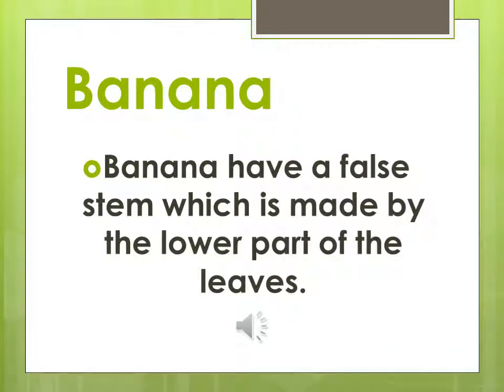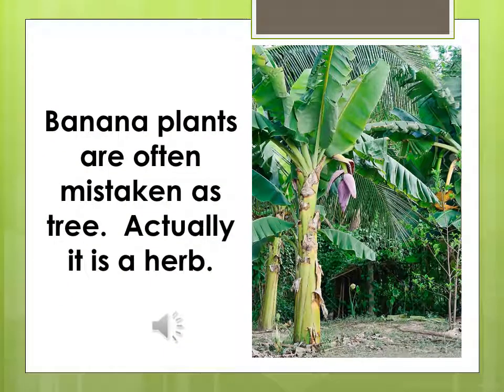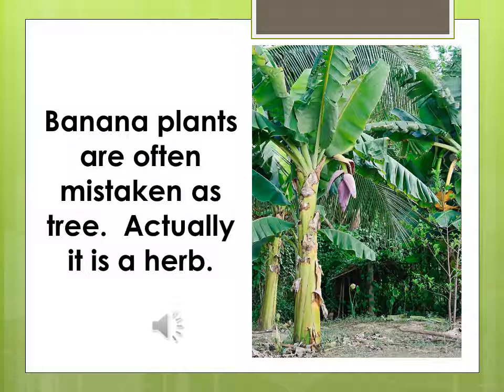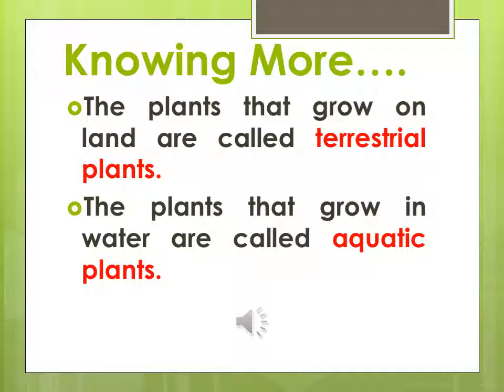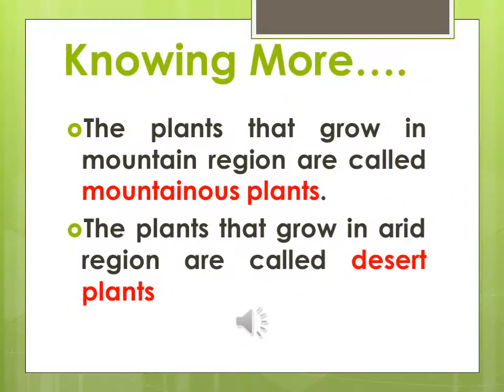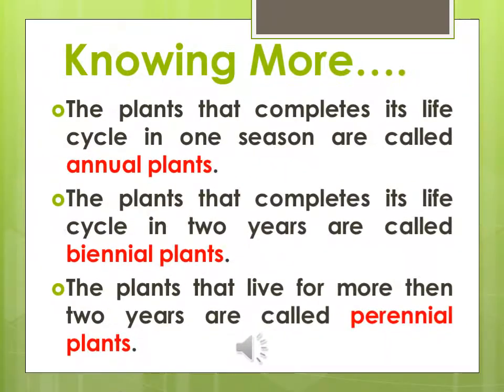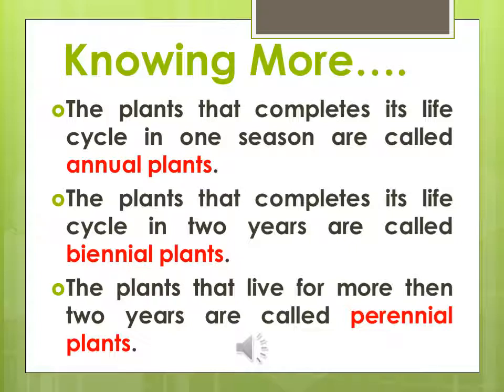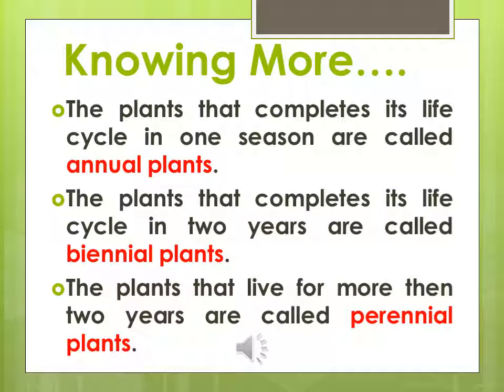Modification in plants (Plant Life) Part-2 21 Aug 2020